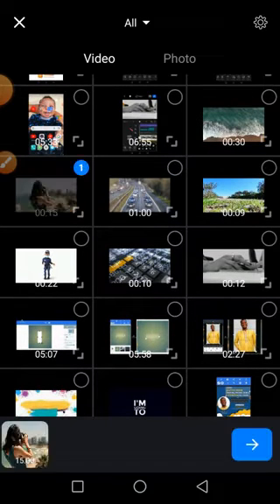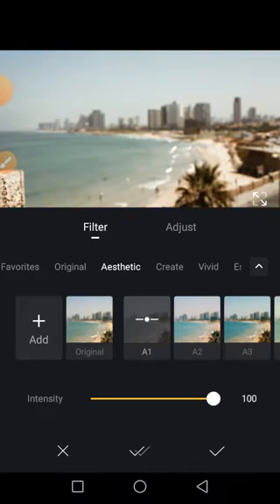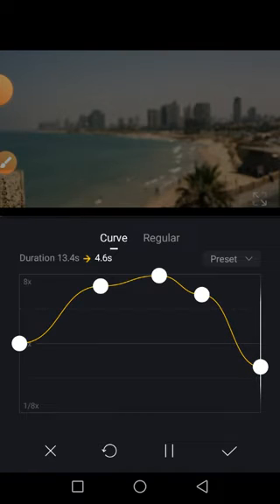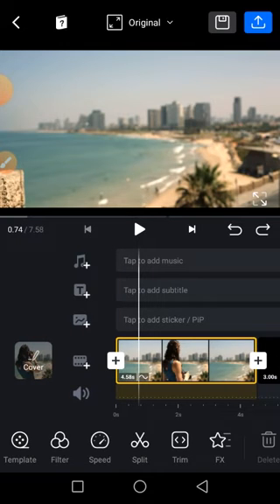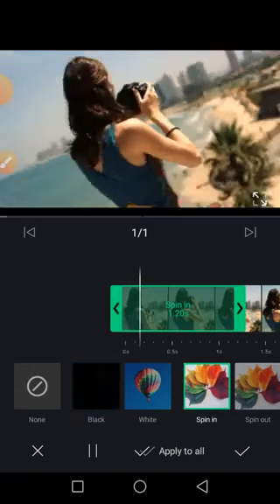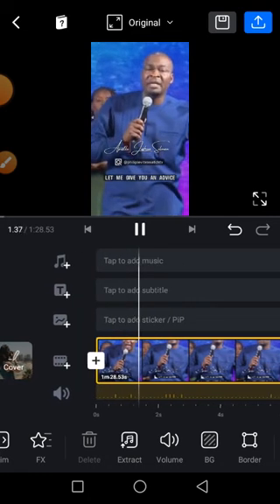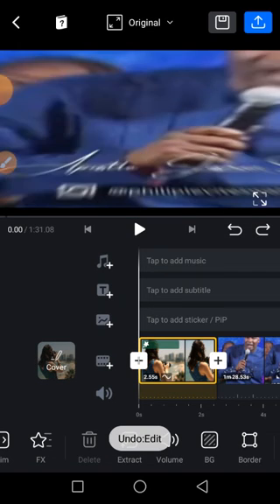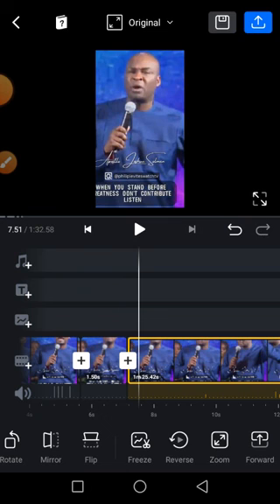VN Video Editing for Beginners: Mastering Creative Edits with YaleTech Creatio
Welcome to YaleTech Creations, your ultimate destination for tech and creativity! In this video, we bring you a beginner's guide to using VN video editing, a powerful app that will empower you to create stunning edits right from your smartphone.

If you're new to video editing or looking for a user-friendly editing tool, VN is the perfect app for you. Join us as we take you through a step-by-step tutorial on how to use VN video editing to bring your creative vision to life.

In this tutorial, we will cover the following key aspects:

Introduction to VN Video Editing: Discover the features and capabilities of VN, an intuitive and versatile video editing app that offers a range of tools to transform your footage into visually appealing videos.

Importing and Organizing Footage: Learn how to import your video clips into VN and organize them for easy access. We'll guide you through the process of creating a logical structure, arranging your clips, and ensuring a seamless editing workflow.

Trimming and Cutting: Master the basics of trimming and cutting your footage to remove unwanted sections or create precise edits. We'll show you how to select the perfect moments and ensure smooth transitions between clips.

Enhancing Visuals: Explore techniques to enhance the visual quality of your videos. We'll demonstrate how to adjust brightness, contrast, saturation, and other essential parameters to make your footage visually stunning.

Adding Transitions and Effects: Take your videos to the next level by incorporating transitions and effects. We'll show you how to create seamless transitions between clips, apply creative effects, and add a professional touch to your edits.

Incorporating Music and Audio: Learn how to choose the right music and audio elements to enhance the mood and impact of your videos. We'll guide you through the process of adding background music, voiceovers, and sound effects to make your videos truly immersive.

Titles, Text, and Graphics: Dive into the world of text and graphics as we demonstrate how to add titles, captions, and other visual elements to convey information or add a touch of personalization to your videos.

Exporting and Sharing: Once you've finished editing your masterpiece, we'll guide you through the process of exporting your video in the optimal format for sharing on social media platforms or with friends and family.

With VN video editing, the possibilities are endless. Join us on this exciting journey of unleashing your creativity and taking your video edits to the next level!

Let's dive into the world of VN video editing and create remarkable videos together. Get ready to turn your vision into reality!